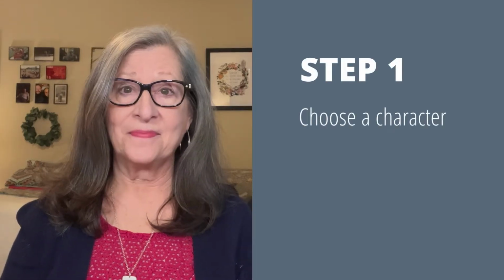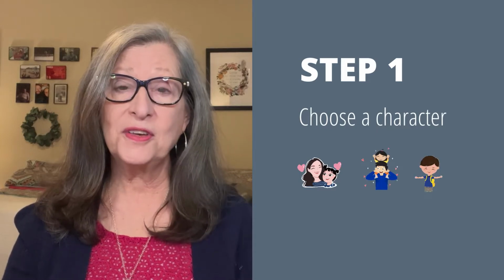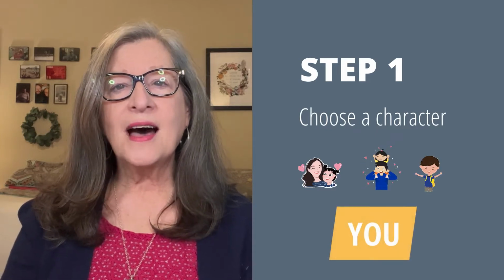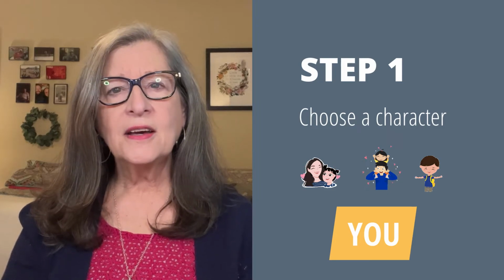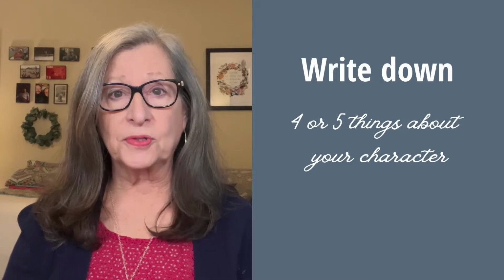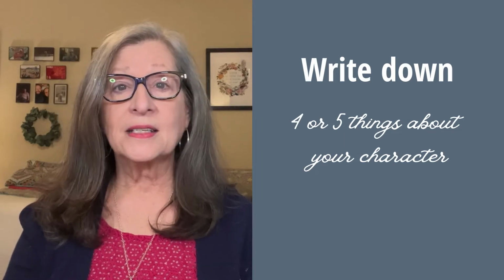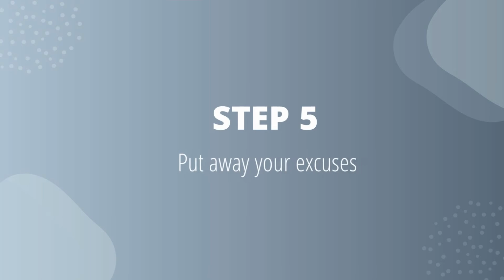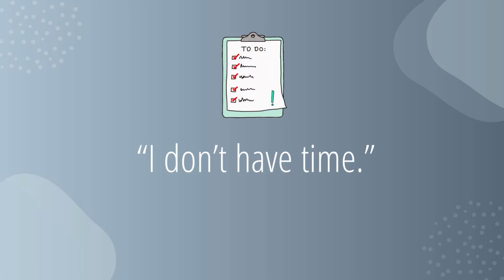Easy First Steps To Writing A Family Story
If you think you’re not able to write a family story filled with your memories, then think again. Rebecca Brinkman with Rose and Bird Studio gives you 5 steps to get you started with writing family stories about your childhood, your parents, your kids, and more.  All our videos are created to help anyone - including seniors who think they aren’t tech-savvy - to learn new skills and build confidence to capture life's best moments.

GET OUR WEEKLY NEWSLETTER
We publish a weekly email for Story Collectors that's a round-up of what we've been publishing to inspire and teach you.